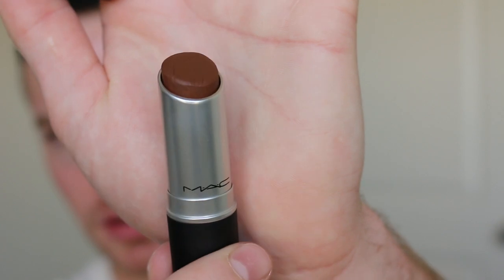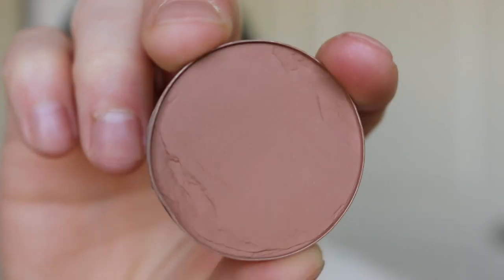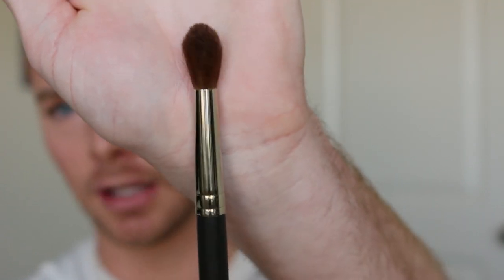Full Bronzed Beat Down